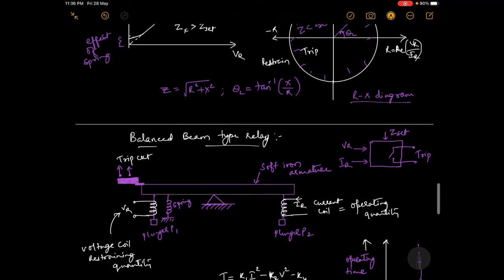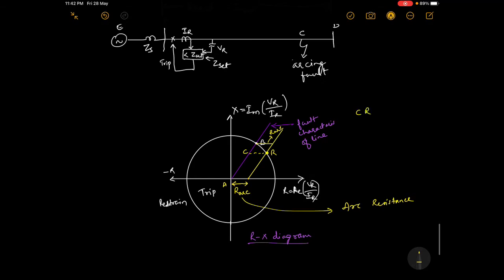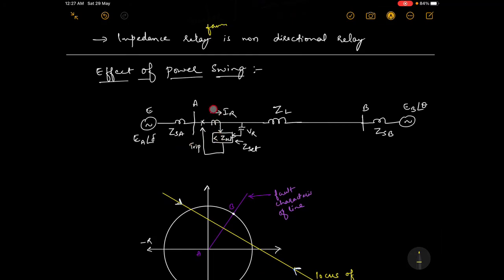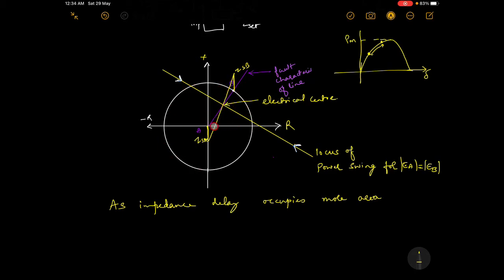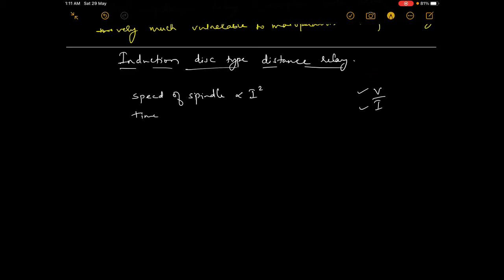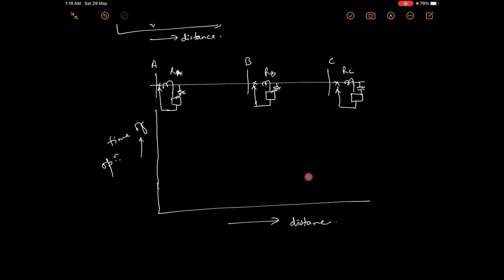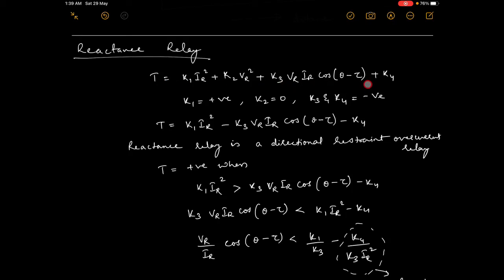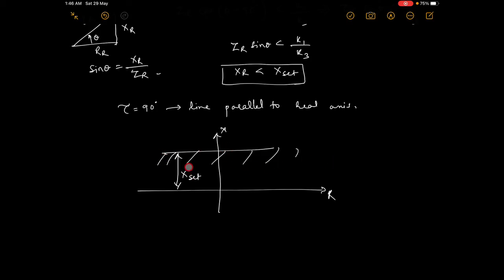Distance Relay Protection Part 3